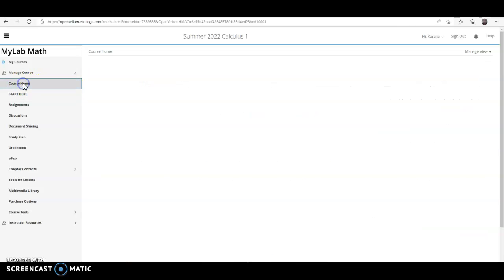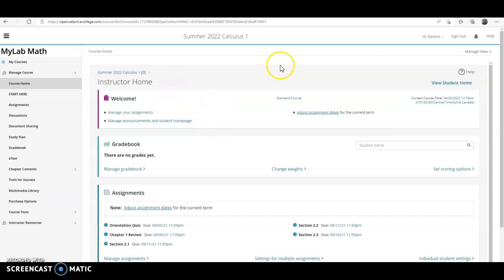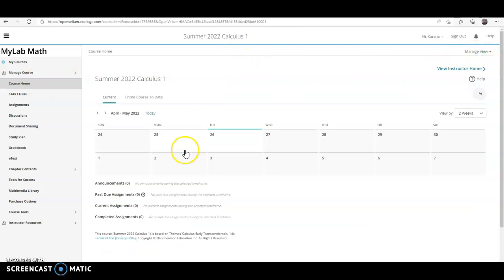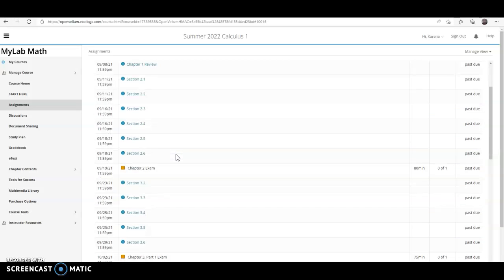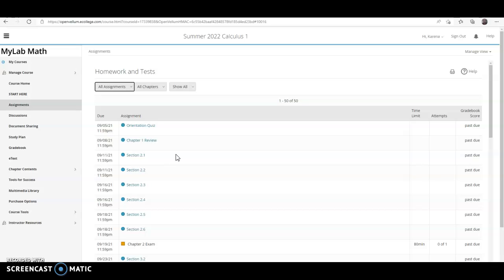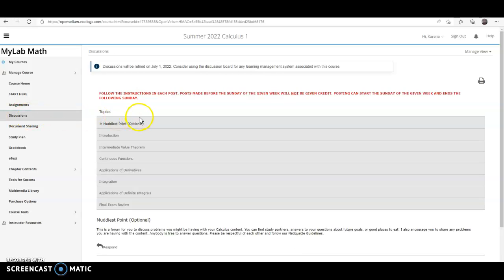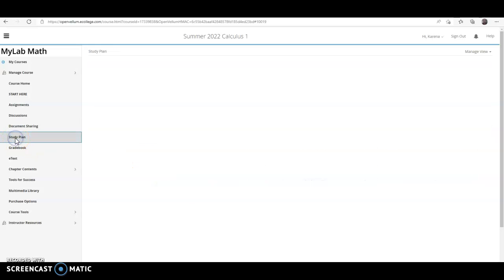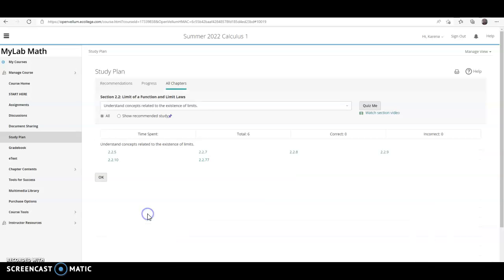Summer Calc MML